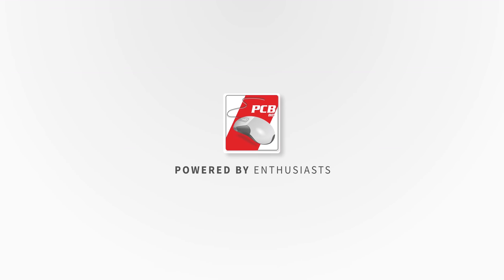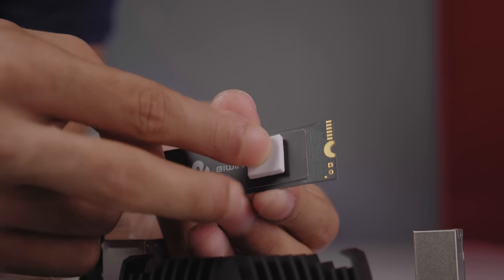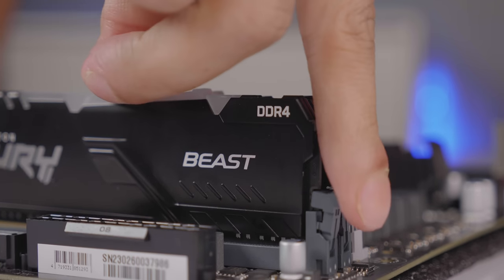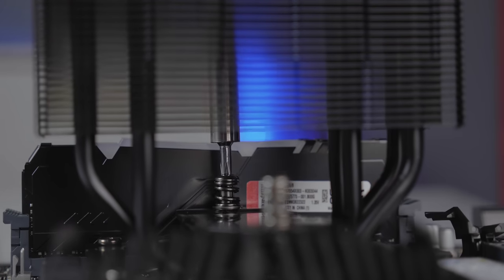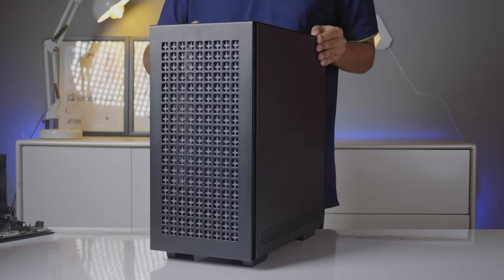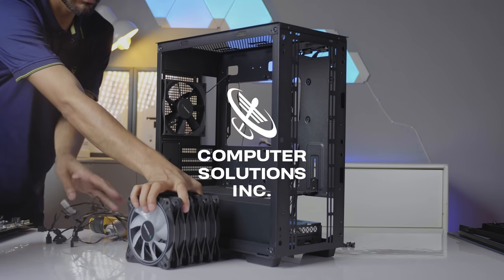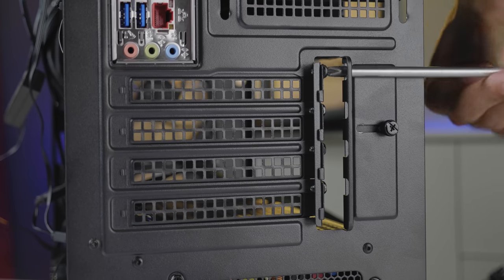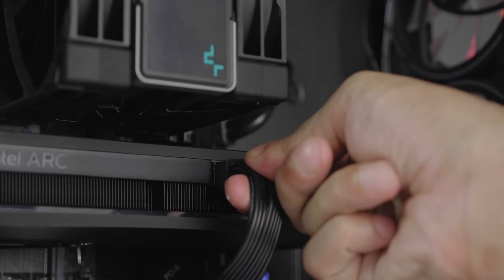100K Tk PC Build for